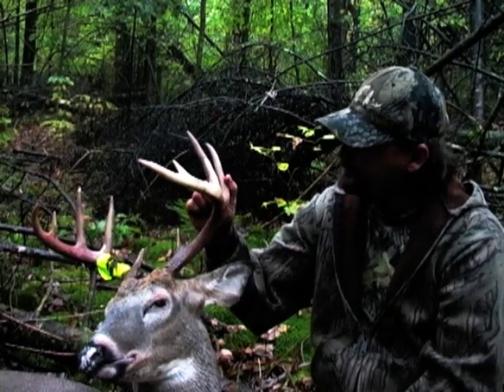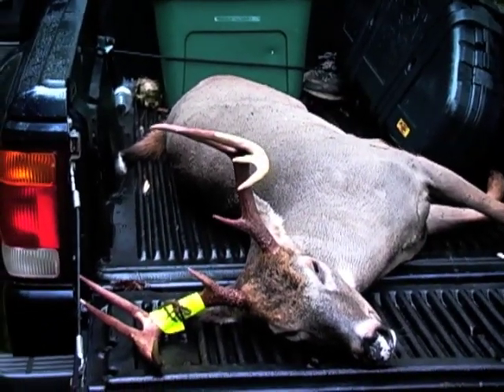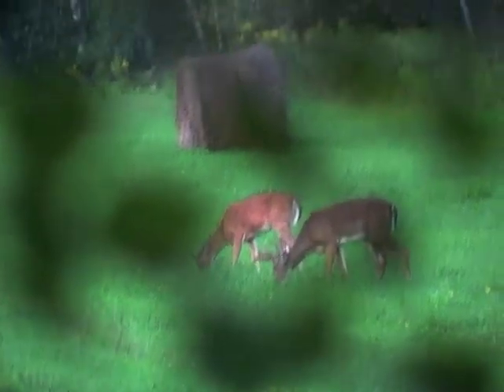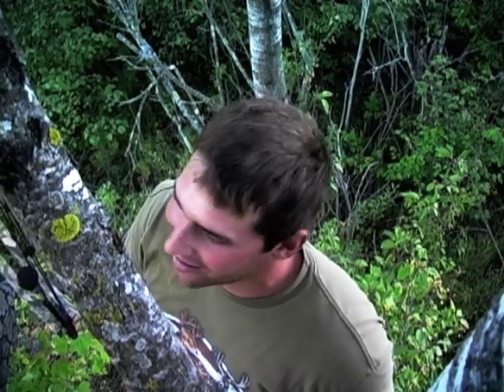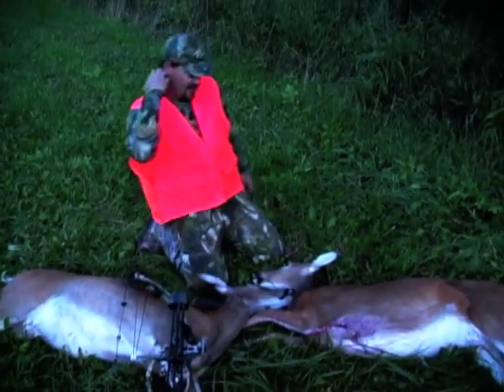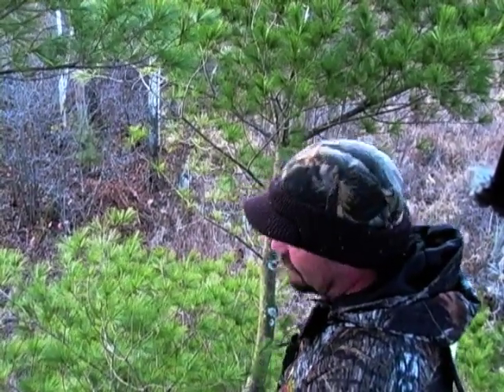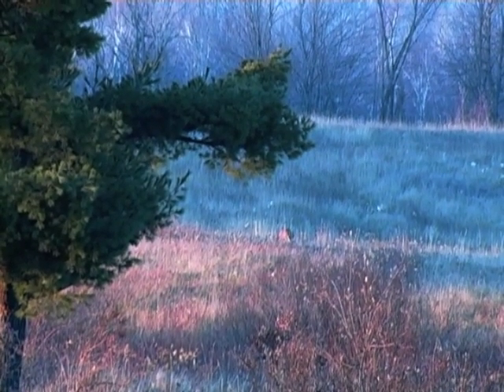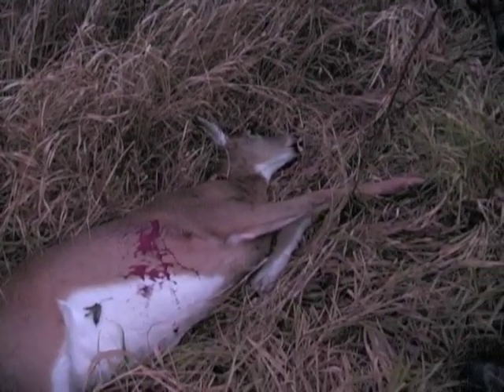Vintage Whitetail Action "Randy"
Im continuing to post a bunch of vintage footage going back 20 years, it this video im introducing my uncle Randy, He was one of the first to start videoing with me back in the early 2000's and we have some great memories of deer hunting and shed hunting that we captured on video! Theres some exciting hunts and a few of his buck harvests from many years back!